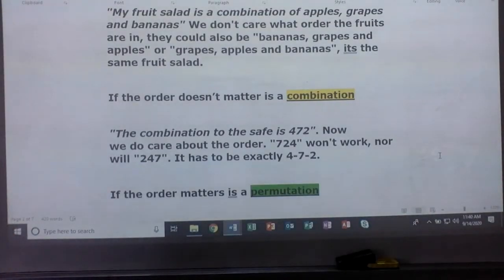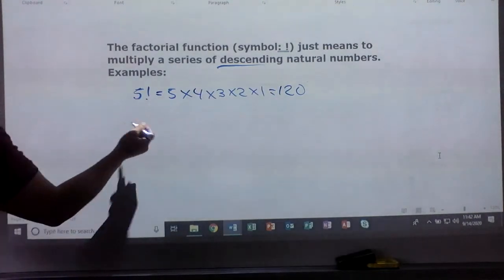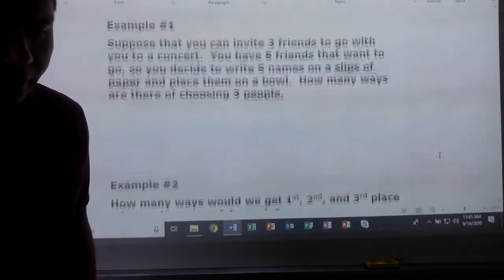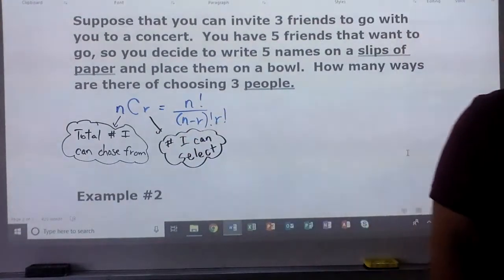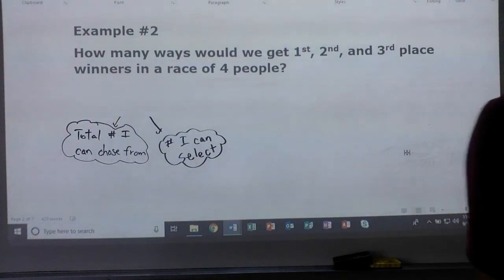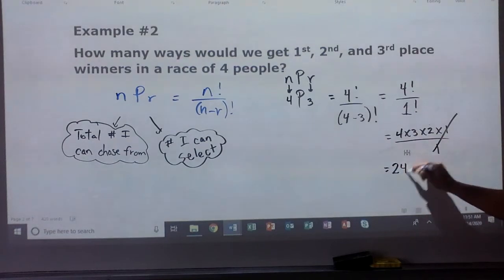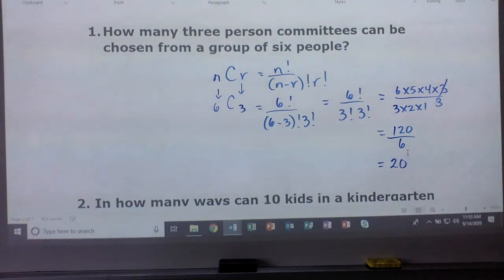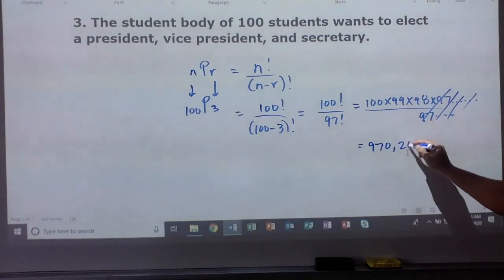Combinations and Permutations